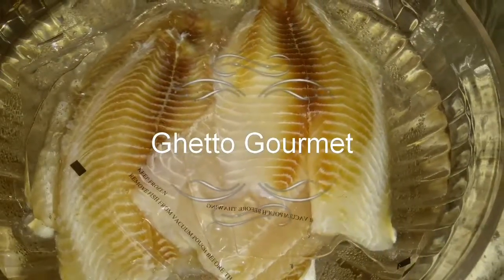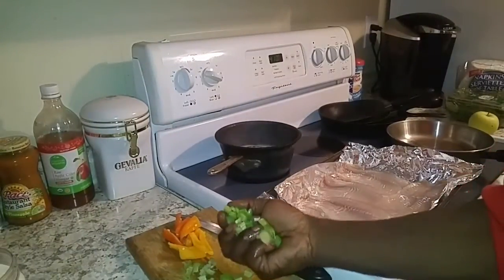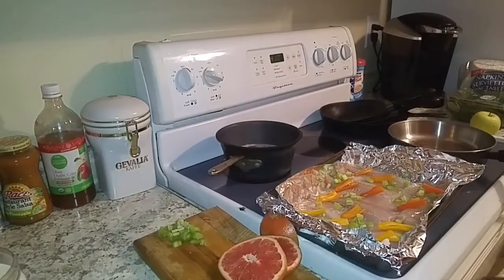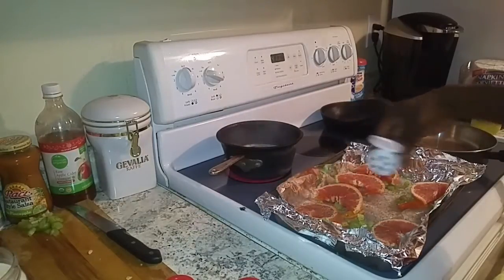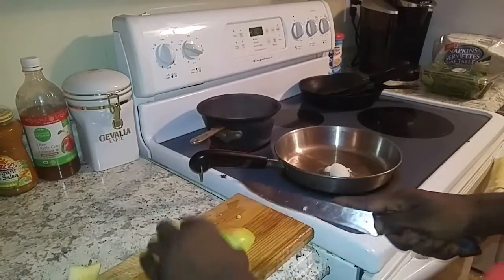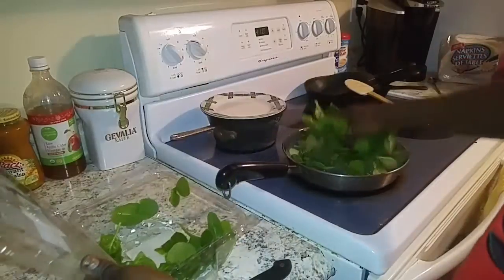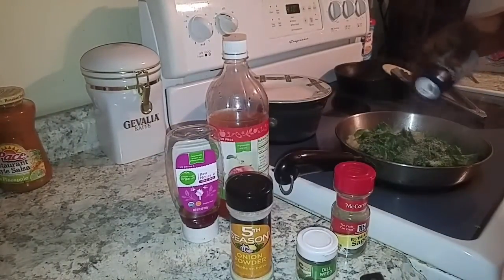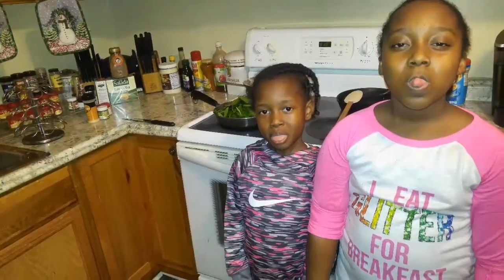(Ghetto Gourmet) How To Make Baked Tilapia 2017 | Free Style Recipes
Today on (Ghetto Gourmet) I will teach you. What is a Free Style Recipe?
A freestyle recipe is a meat grain and or vegetable put together without a planned or scripted recipe all of these recipes come together when I get to the stove nothing Preorganized everything is off the top of my head flavor combinations to satisfy my day to day taste differences so if you enjoy my freestyle recipes please like And subscribe to Cardinal Red does it all on YouTube and try your own free style recipes

This videos shows how to make baked Tilapia & Spinach 10 minute meals how to oven bake grapefruit tilapia with side of spinach and brown rice this video will teach you how to oven bake grapefruit tilapia in 10 minutes this recipe is great for kids and collage students and adults  if you enjoy quick meals please check out all of my videos at Cardinal Red Does It All   All of my meal plans are under 30 minute if you enjoy them  please like and subscribe